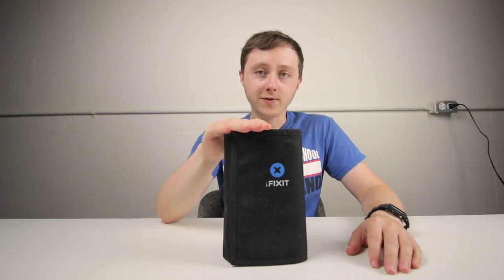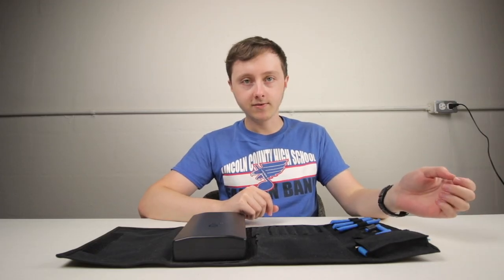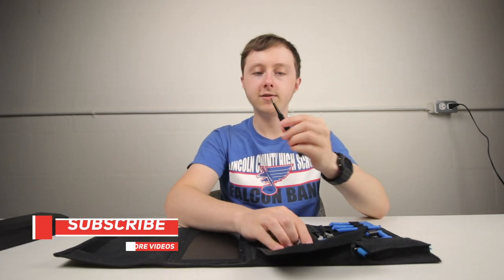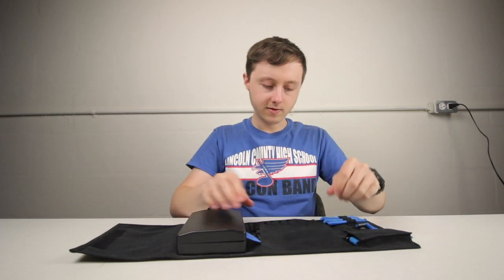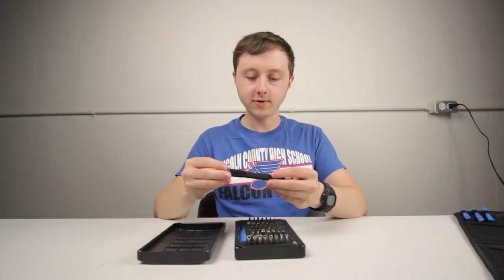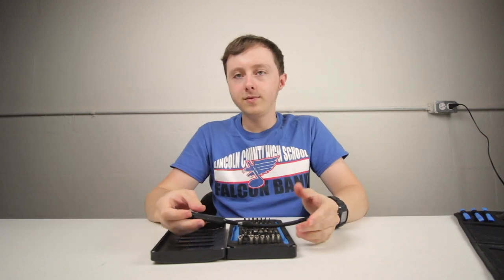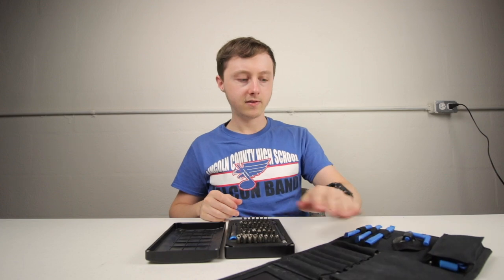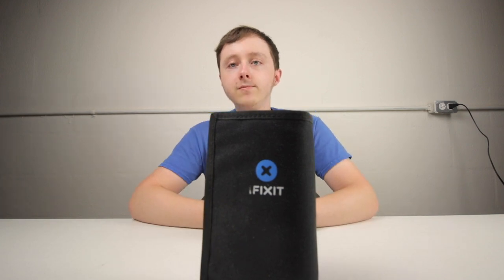iFixit Pro Tech Toolkit Non-Sponsored Review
▶Manta Driver Kit

If you just want the driver set included inside the Pro Tech Toolkit, you can buy that part separately

Timestamps:
0:00 - Intro
0:27 - Basic Overview
1:42 - Tweezers, pry tools, etc.
5:14 - Driver set
8:17 - Conclusions
9:03 - Lifetime warranty
9:29 - Outro + Manta Driver Kit